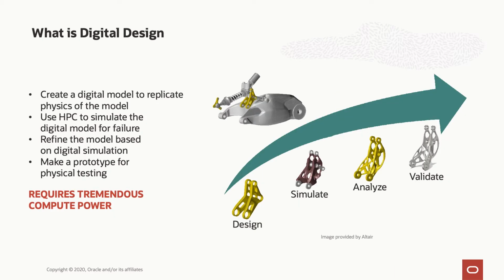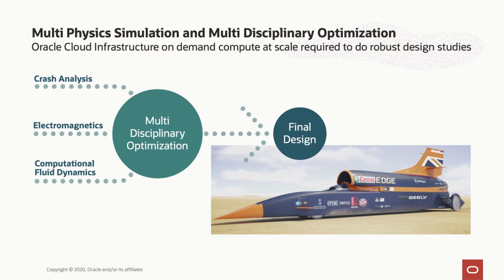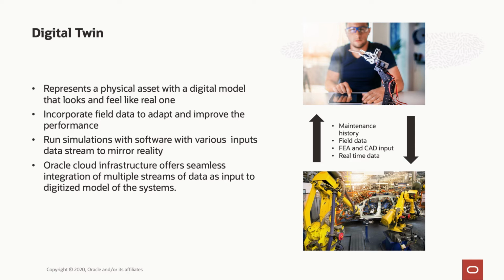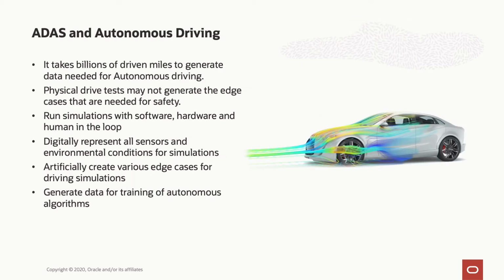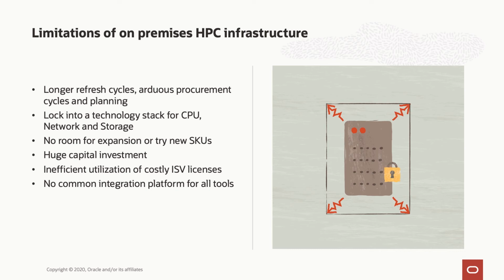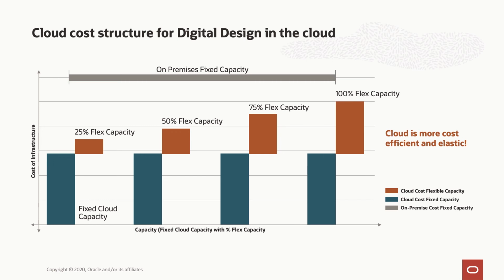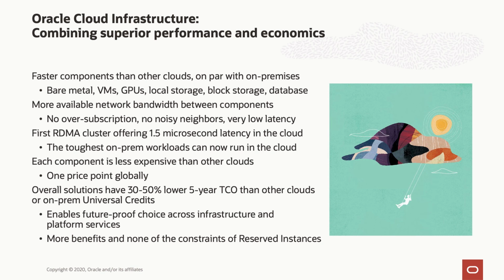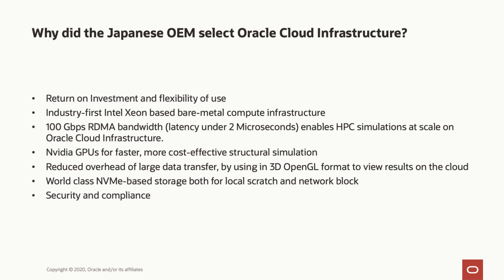Accelerating Digital Product Design using Oracle Cloud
A look at new trends and innovations in product design and how our customers are accelerating their digital product design using Oracle Cloud Infrastructure.